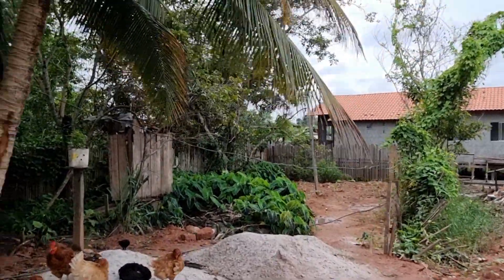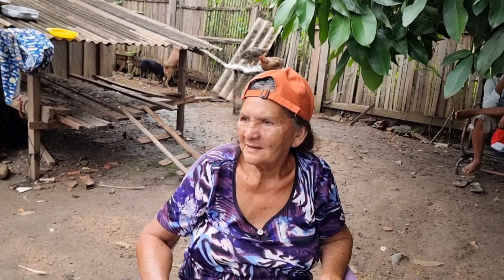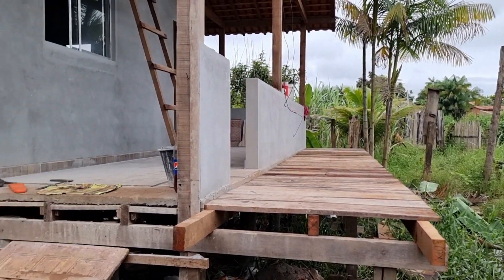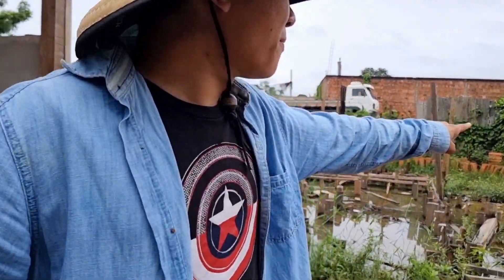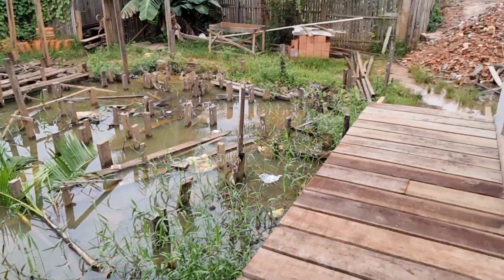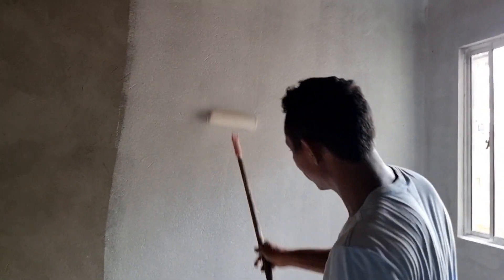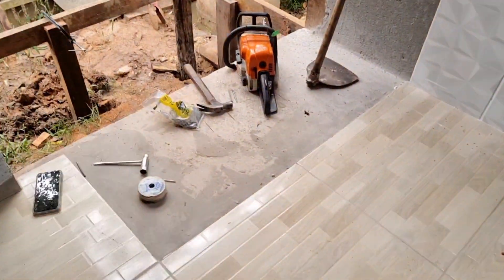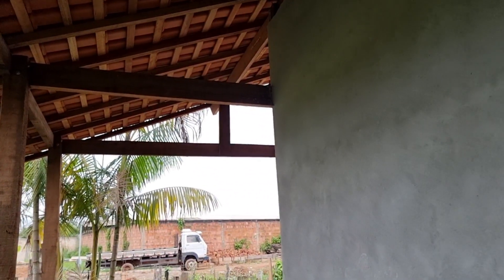DONA ESMERALDA NÃO ESTÁ NADA BEM! E NÃO QUIS PARTICIPAR DO VÍDEO 😔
Ajude na construção da casa❤️